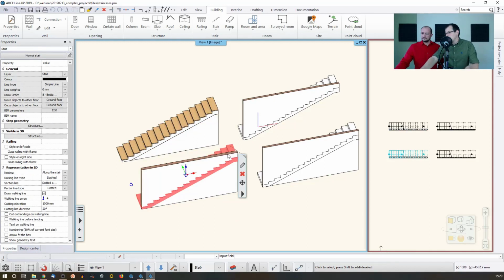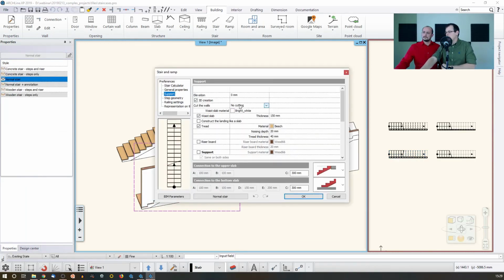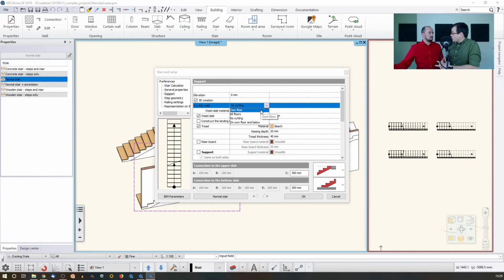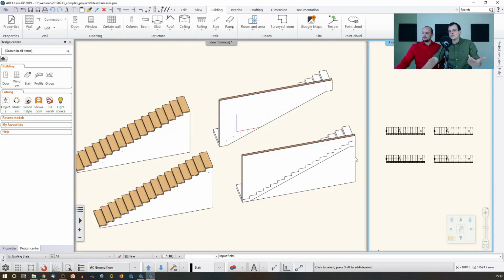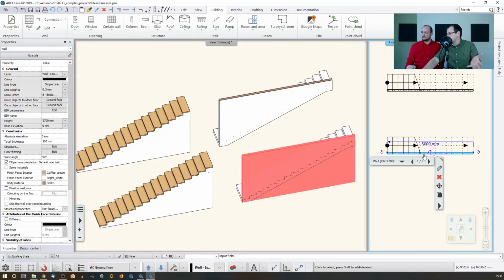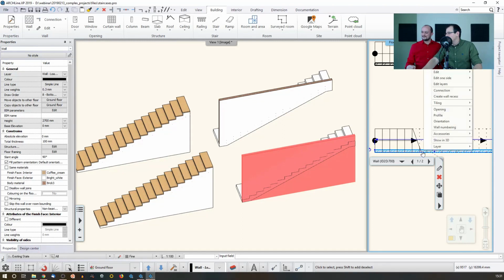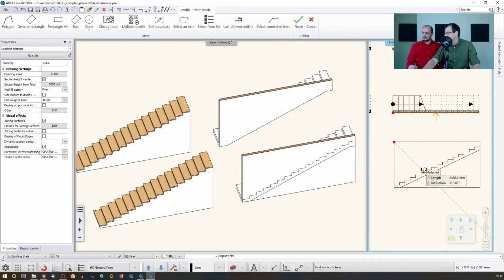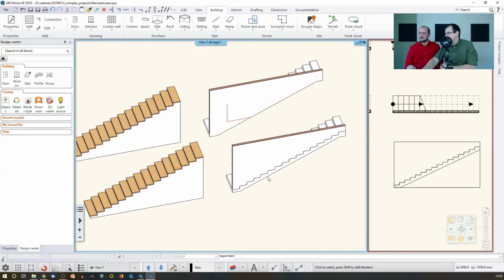Working with a staircase layout - ARCHLine.XP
The lower and upper contours of the stairs are displayed in the editing commands as well. This way you can decide whether the stair wall cut command is to hold the stairs above or below the stairs. Structurally, both situations may be justified.